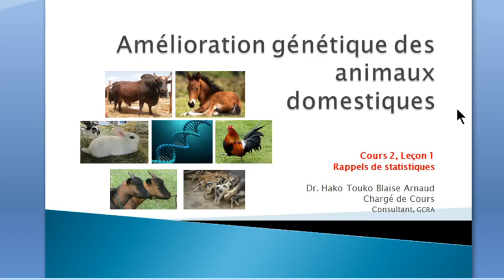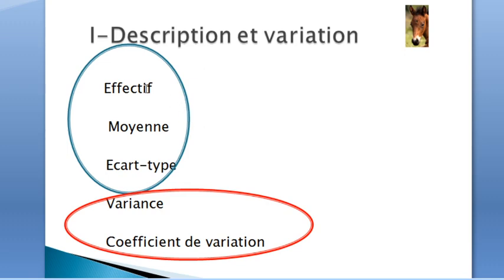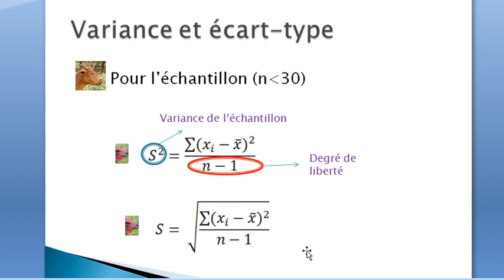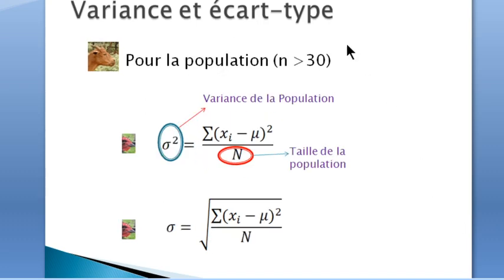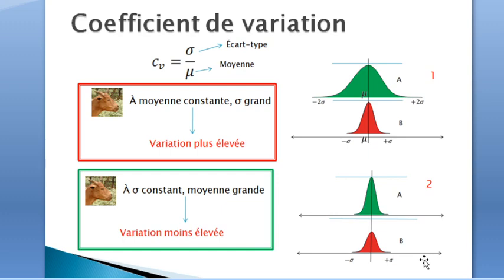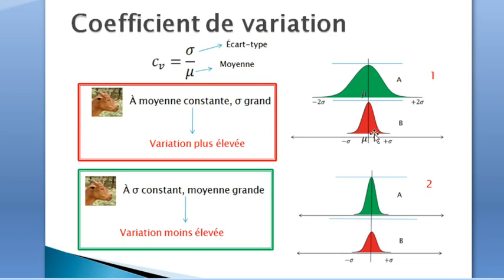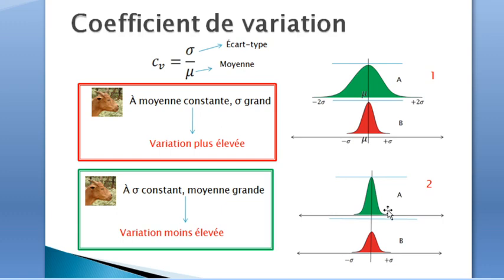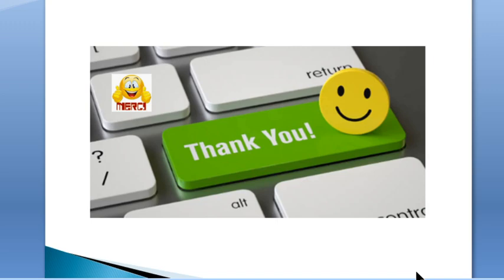Amélioration génétique des animaux 1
Rappels de statistique 1